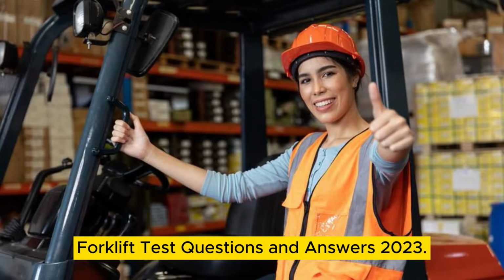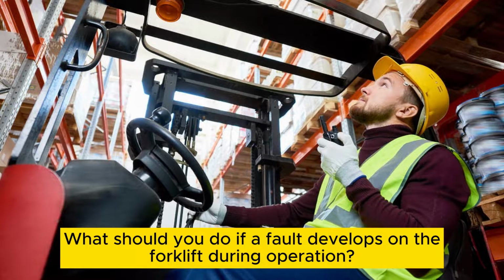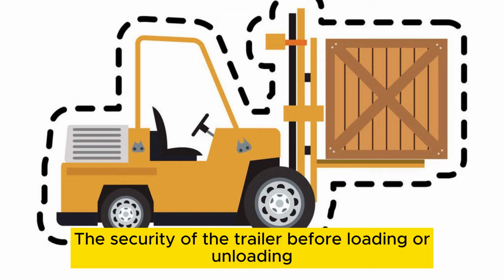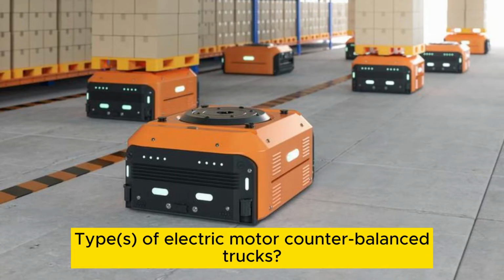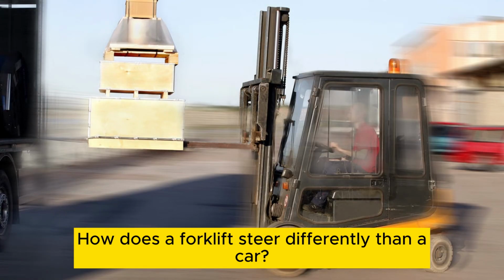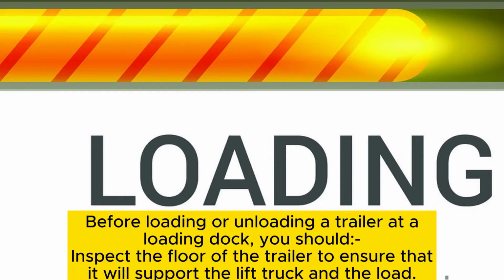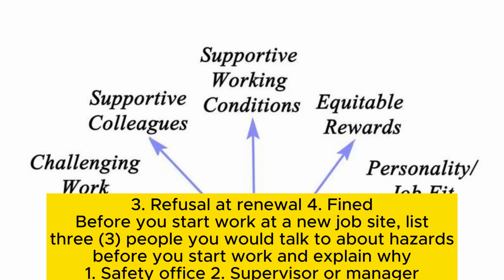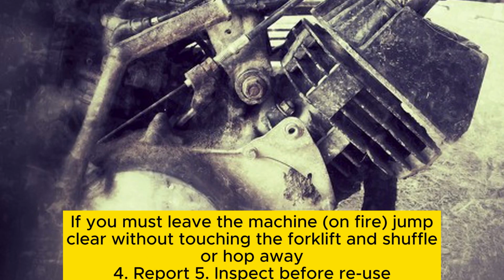FORKLIFT TEST QUESTIONS AND ANSWERS 2023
FORKLIFT TEST QUESTIONS AND ANSWERS 2026
OSHA Forklift Certification Test 2026 Pass Your Powered Industrial Truck Exam With Actual Questions

Mastering the forklift certification test in 2026 requires a precise understanding of the safety protocols and operating procedures that OSHA and site evaluators expect every operator to know. This video provides a comprehensive breakdown of actual exam questions designed to help you pass your written and practical evaluation on the very first try. We walk through the core sections of the OSHA 29 CFR 1910.178 standards including pre-operation inspections load handling and the specific stability physics unique to powered industrial trucks.

The 2026 forklift exam places heavy emphasis on the stability triangle and the strict regulations regarding center of gravity and load capacity. We provide elaborated answers for every scenario from navigating ramps and inclines to understanding the proper way to stack pallets in high-tier racking. Our expert verified questions ensure you are studying the correct data for 2026 covering high yield topics like tip-over procedures pedestrian safety zones and the legal requirements for daily inspection logs.

In addition to standard operating rules this guide dives into the various classes of forklifts you must identify to pass the classification portion of the test. We analyze the differences between electric motor riders internal combustion engine trucks and rough terrain reach forklifts so you can identify specific hazards instantly. Whether you are a warehouse worker a construction professional or a logistics coordinator these questions align with the latest 2026 safety standards.

Beyond simple memorization we focus on the logic behind the safety laws. The forklift written test consists of multiple choice questions covering equipment maintenance and safe driving. You must correctly identify a high percentage of answers regarding load center and fulcrum points to succeed. This walkthrough builds the situational awareness needed to handle tricky questions about overhead guards propane handling and battery charging safety. We also provide these services resources and help for those looking for one on one guidance to secure their certification this year.

Follow along as we solve practice questions that mirror the actual testing environment at major industrial training centers. This is your ultimate 2026 study resource to ensure you walk into the evaluation with total confidence. By understanding the rationales provided for each answer you will be prepared for any version of the test the examiner generates. If you are ready to advance your career in material handling this year this deep dive into the 2026 test bank is your definitive roadmap to a passing score.

FORKLIFT TEST QUESTIONS AND ANSWERS 2024/HOW TO PASS FORKLIFT TEST 2024/FORKLIFT TRAINING TEST